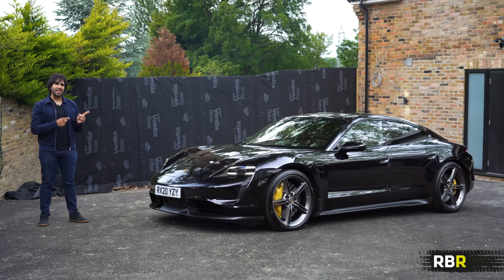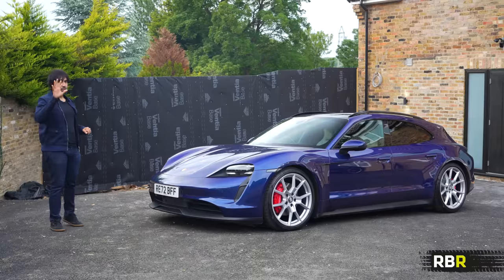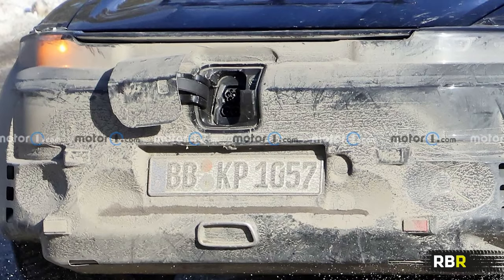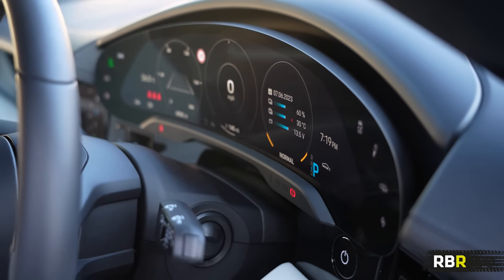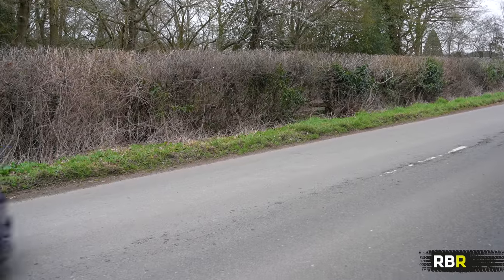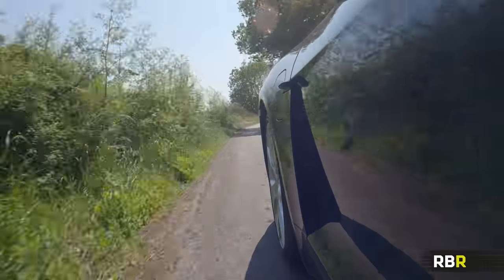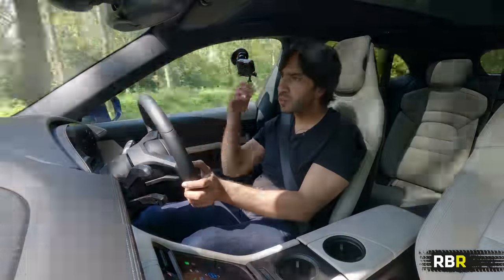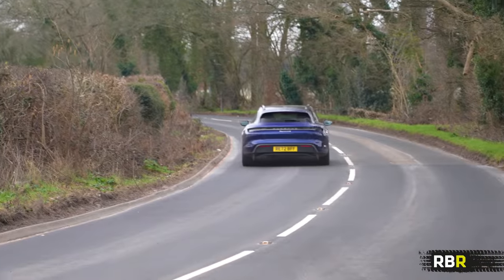Taycan 4S Sport Turismo Full Review & Porsche's 2024 EV Duo!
The BEST Taycan Variant is the Sport Turismo - and this 4S might be the Goldilocks car - combining the sportiness of the sports sedan, with the practicality and good looks of the Cross Turismo, in this amalgamated Sport Turismo. A low slung, super wagon EV, that is in my estimation the best looking of the bunch!

Any why not more variants? Taycan accounts for over 10% of all Porsche Sales now, and that’s worldwide which is impressive - just in 2023’s first quarter it outsold German rivals and for the first time outsold the Model S. And we aren’t only getting more variants, two of Porsche’s best sellers are turning full electriccar with the Macan EV and the 718 electric/ Boxster EV - and I’ll fill you in on those in this video!

Today we’re going to test the ST on the road, show you the shocking 0-60 time, and I’ll give you every detail on what makes the car what it is including the most asked question of - what the heck is the difference between this and the CT - along with my experience living with the car for the past 6 months!

So far I’ve done over 6000 miles in my 4S, as I have been so addicted, it even shames my E63S in some regards. I’ll dive into some ownership experience, loved/hated, advice etc.

This is the two-tier Performance Battery Plus version of the 4S, with 4+1 seating, and electric sport sound. I’ll also show you how I activated self-driving Innodrive as an over the air update!

Today we explore:

- Taycan Sport Turismo 4S
- Sport Turismo vs Cross Turismo
- Battery and electric motors
- Suspension
- Internal head room and space
- Boot space
- Charging the Taycan at home with Andersen EV
- Macan EV news
- Boxster EV news
- Interior review
- Launch control
- Taycan Electric Sound
- Full road test
- Conclusion

Up next on on RBR is the new RS7 Performance review and MUCH MUCH More!! :)

CREDITS:

Huge thanks to motor1.com for the spy shots used in the video!!